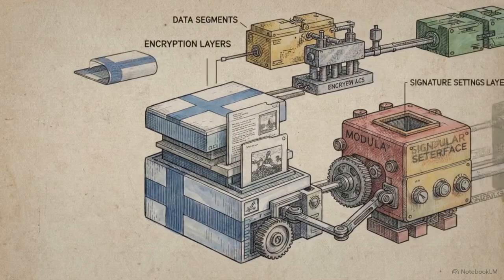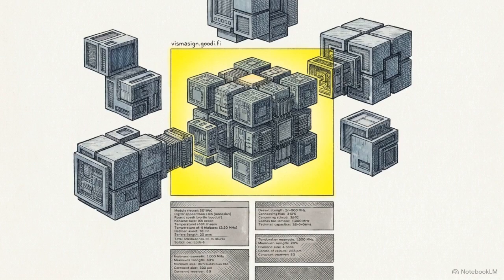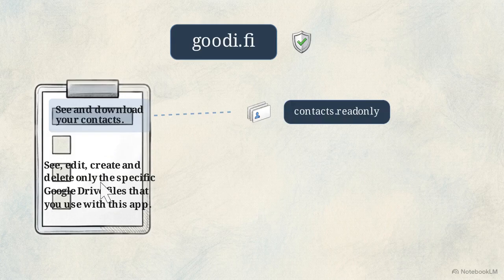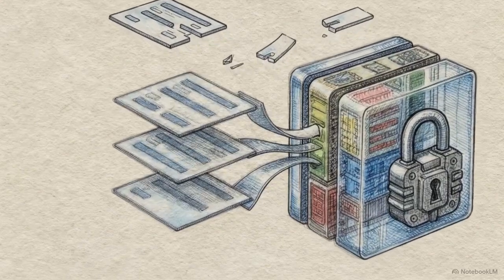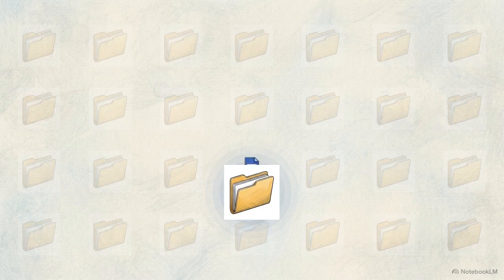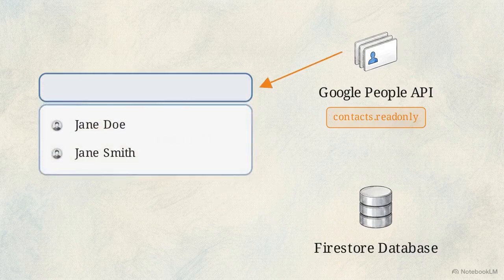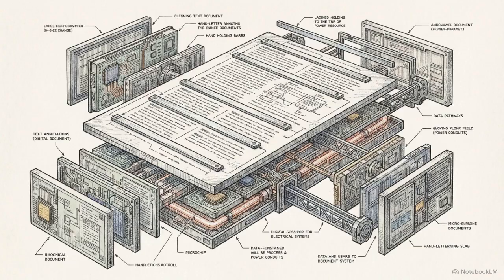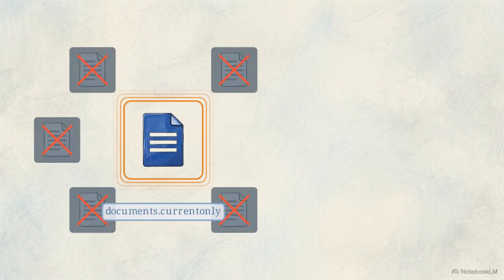Goodi Sign OAuth Verification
Goodi Sign is a document signing management web application built for organizations that use Google Workspace. It connects Google Drive with Visma Sign (a Finnish electronic signature service).
The workflow is:
- User selects a document from Google Drive (PDF, Google Docs, Sheets, or Slides) via the **Google Picker**
- Google Workspace files are automatically converted to PDF
- User adds signers (name + email) with smart suggestions from Google Contacts
- Document is sent to Visma Sign for electronic signing
- Signers receive email invitations
- User tracks signing progress in real-time on the dashboard
- Signed documents can be downloaded or saved back to Google Drive